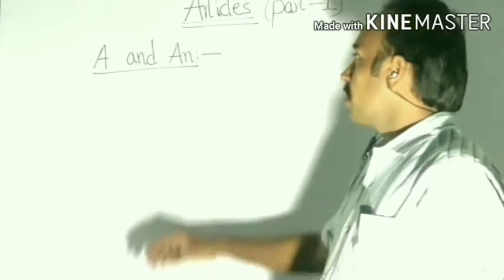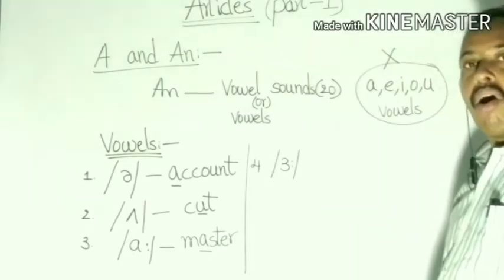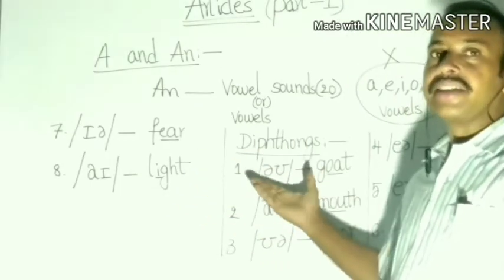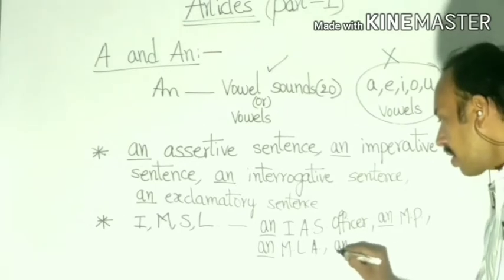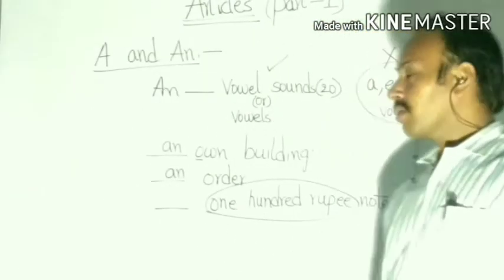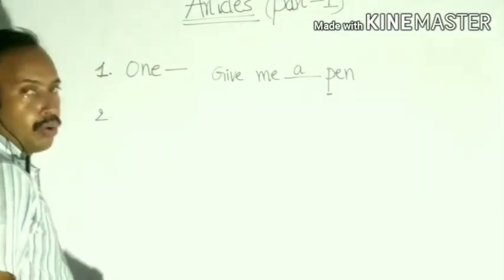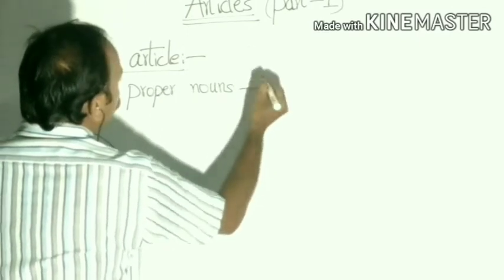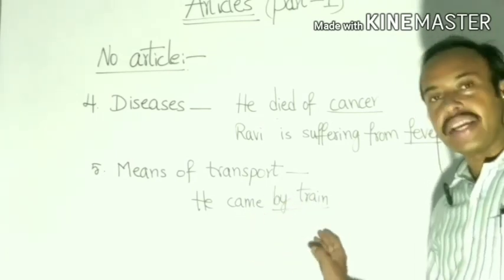Articles--1(A,An and No Article)